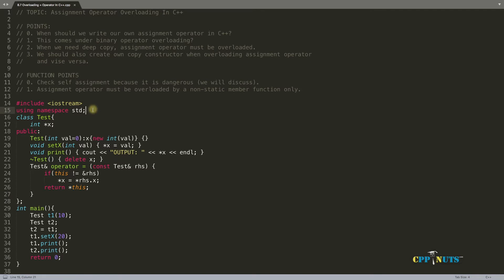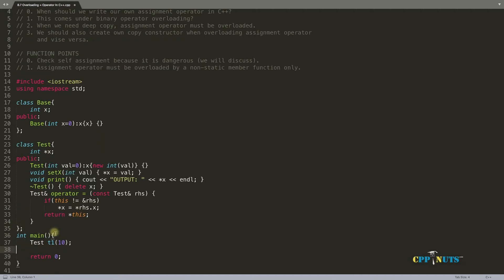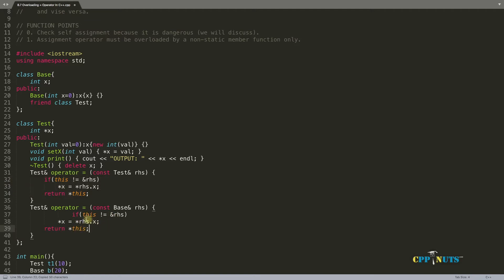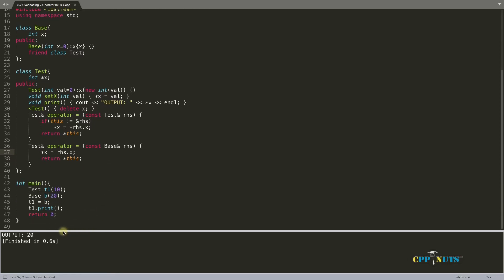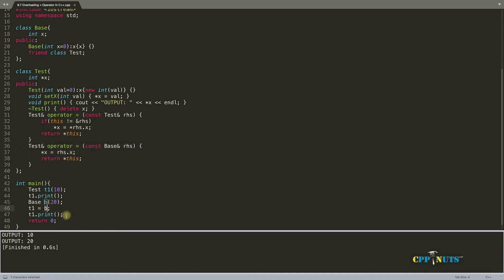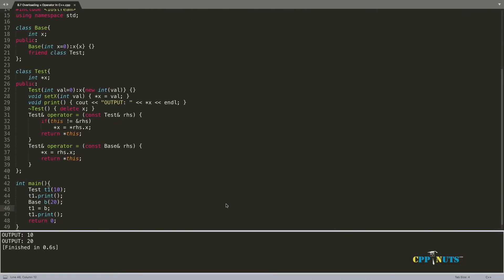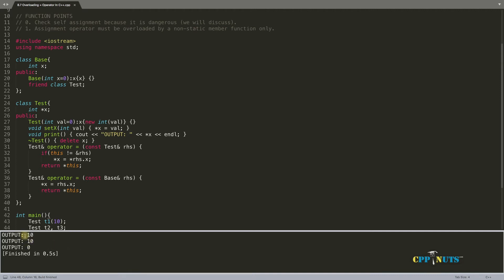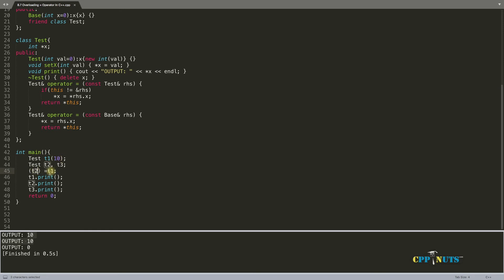Assignment Operator Overloading In C++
JOIN ME

In this video we will learn about "Assignment Operator Overloading" in c++ programming language.

There are few points to remember about this topic:
0. When should we write our own assignment operator in C++?
1. This comes under binary operator overloading?
2. When we need deep copy, assignment operator must be overloaded.
3. We should also create own copy constructor when overloading assignment operator and vise versa.

FUNCTION POINTS:
0. Check self assignment because it is dangerous (we will discuss).
1. Assignment operator must be overloaded by a non-static member function only.